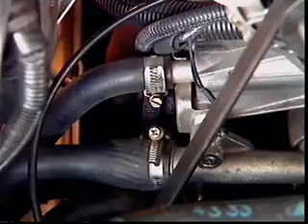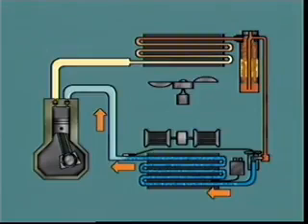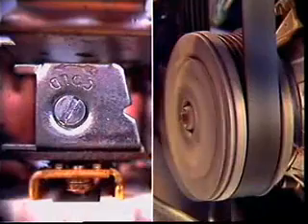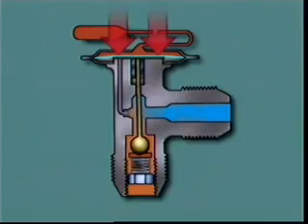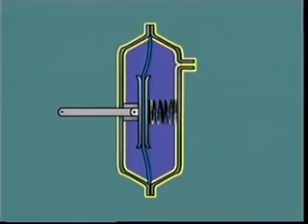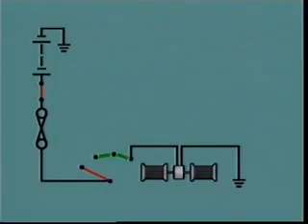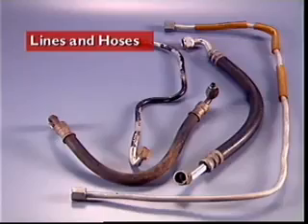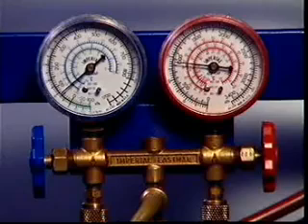022 AUTOMOTIVE HEATING and AIR CONDITIONING SYSTEMS